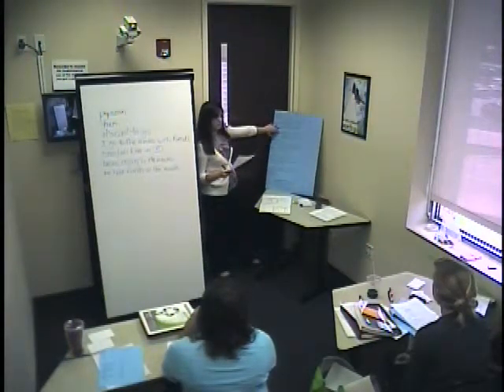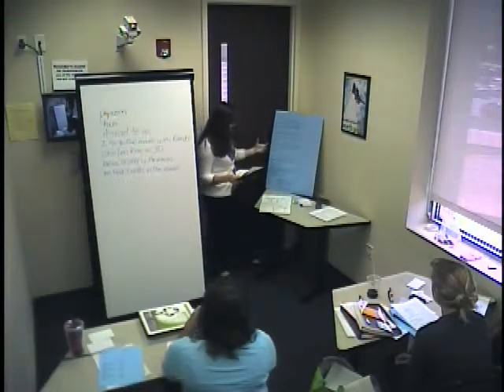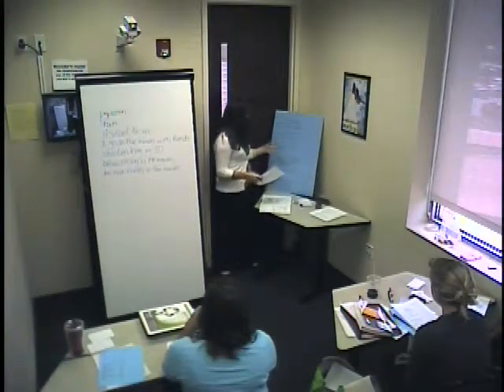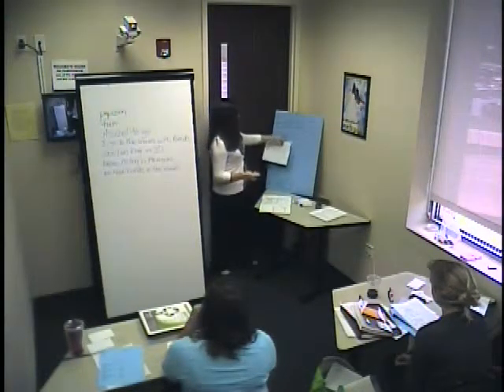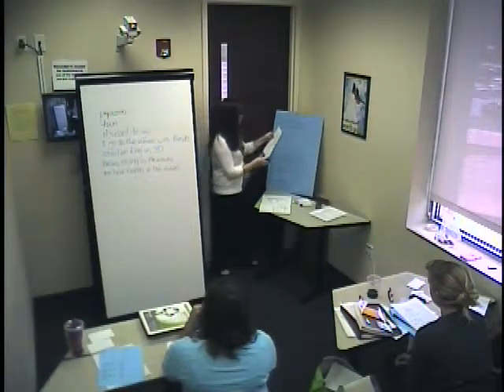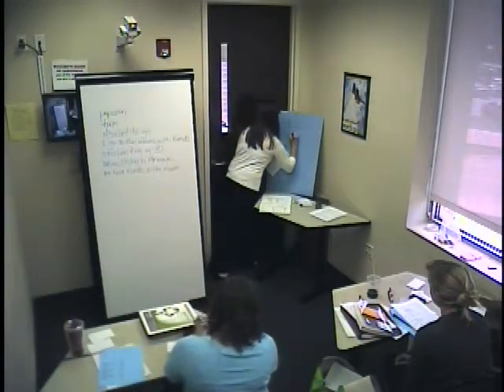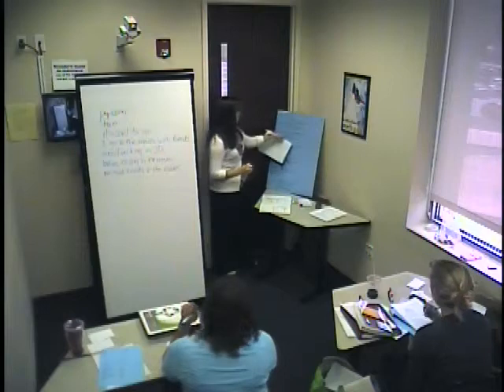Microteach 1: Types of Sentences